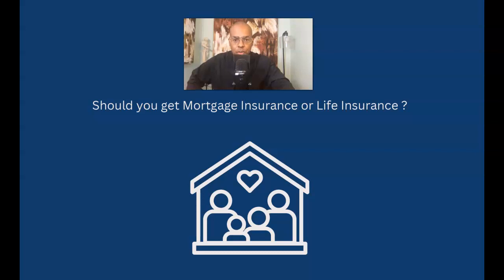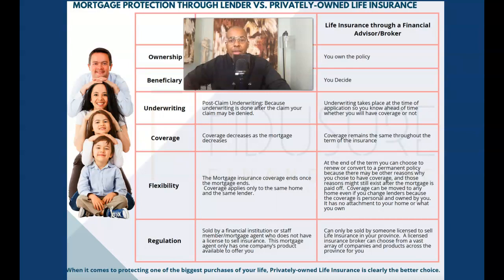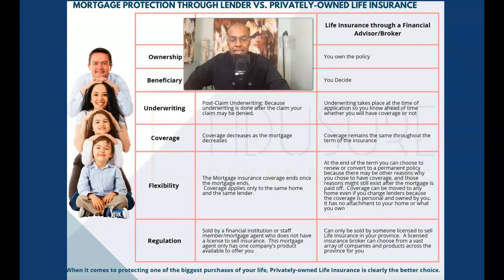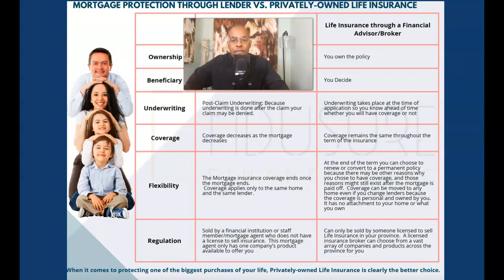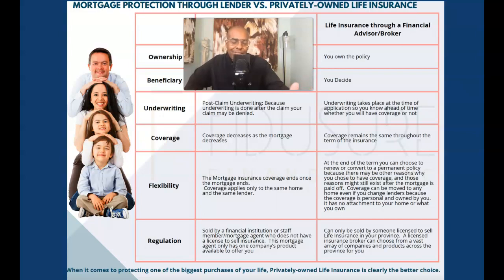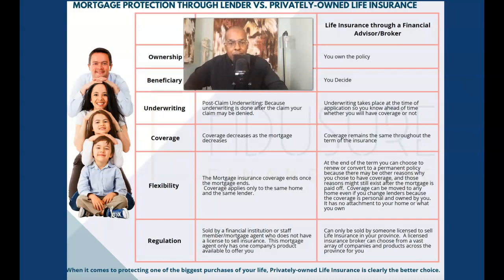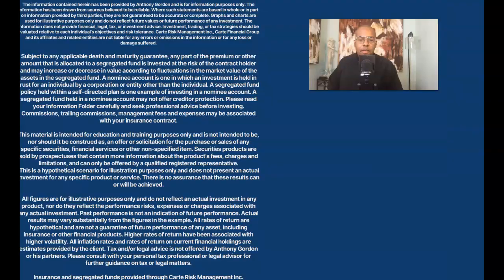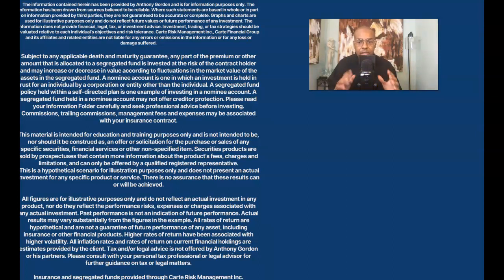Should I get Mortgage Insurance or Term Insurance?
In this episode, we delve into the distinction between mortgage insurance provided by a mortgage lender and life insurance offered by an independent insurance advisor/broker. Join us to gain a better understanding of these two vital aspects.

We give you insights from our experience in building a Wealth Plan.